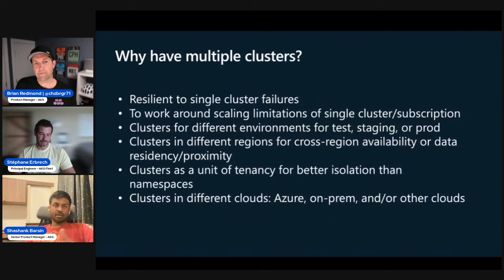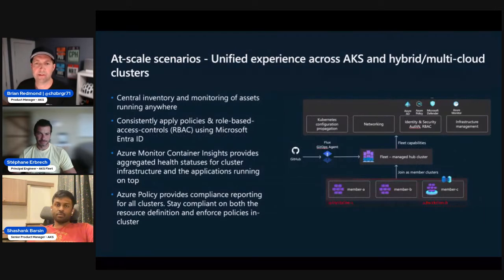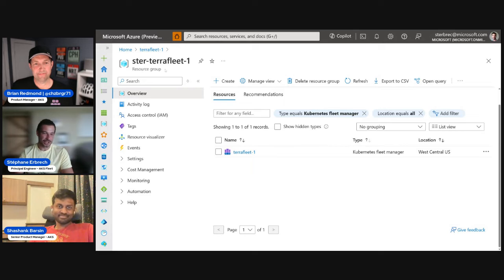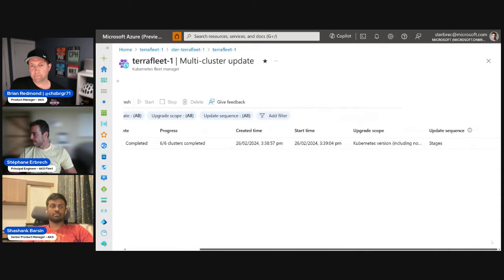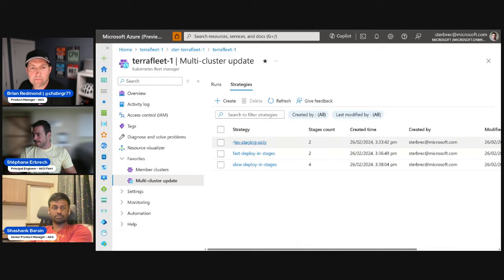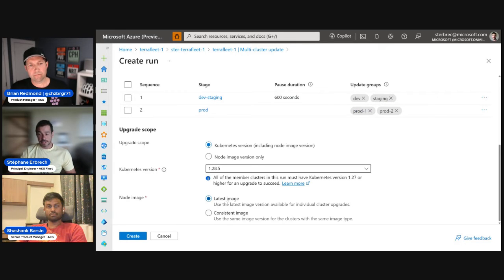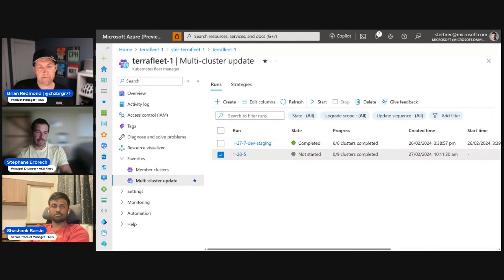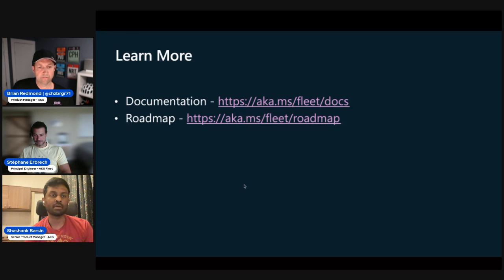Azure Kubernetes Fleet Manager - Upgrading your fleet of clusters at scale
In this video we dig into Azure Kubernetes Fleet Manager with Shashank Barsin (Product Manager) and Stephane Erbrech (Principal Software Engineer). Fleet Manager enables at-scale management of multiple Azure Kubernetes Service (AKS) clusters.

Fleet supports the following scenarios:
- Create a Fleet resource and group AKS clusters as member clusters.
- Orchestrate Kubernetes version and node image upgrades across multiple clusters by using update runs, stages, and groups.
- Create Kubernetes resource objects on the Fleet resource's hub cluster and control their propagation to member clusters (preview).
- Export and import services between member clusters, and load balance incoming L4 traffic across service endpoints on multiple clusters (preview).

0:00 Introductions
2:02 Introduction to Fleet Manager
8:00 Fleet Manager Demos
19:43 Wrap-up and additional resources